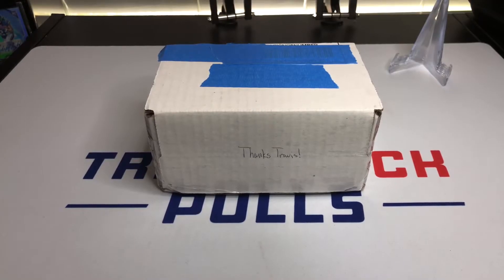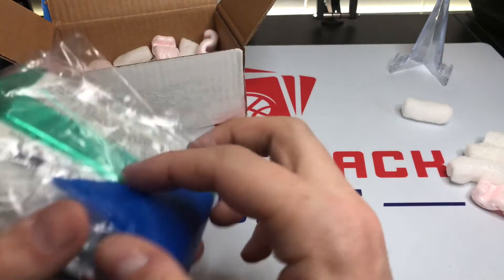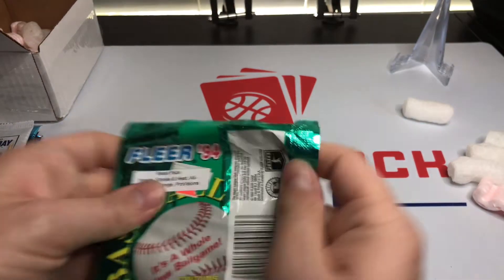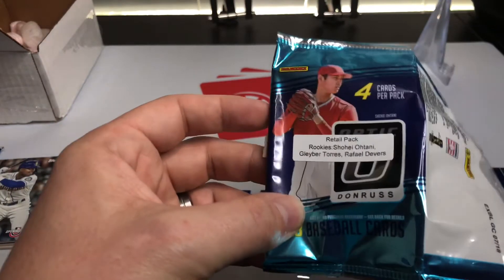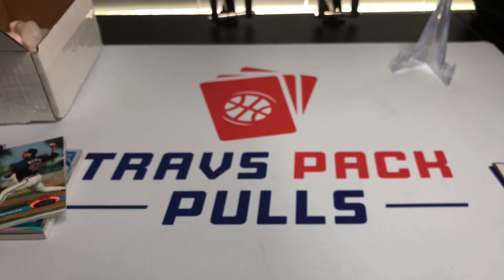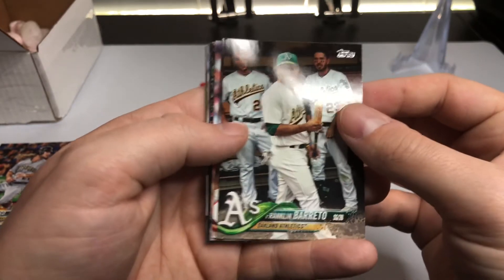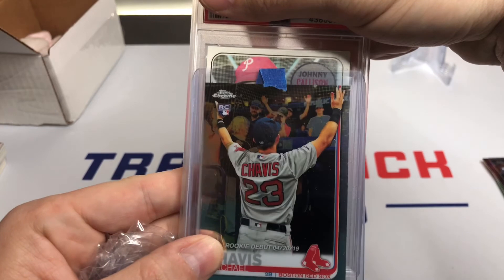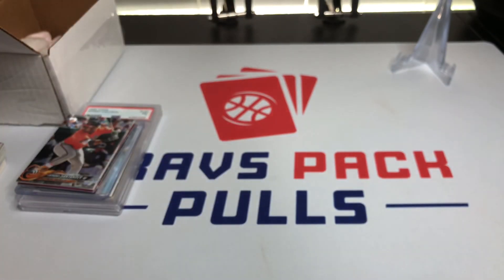COMPLETE IN THE BOX BASEBALL BOX OPENING! GUARANTEED PSA GRADED CARD FROM BEFORE 1972!!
We open Complete in the Box subscription box, each box comes with some packs and a guaranteed PSA graded card from before 1972!